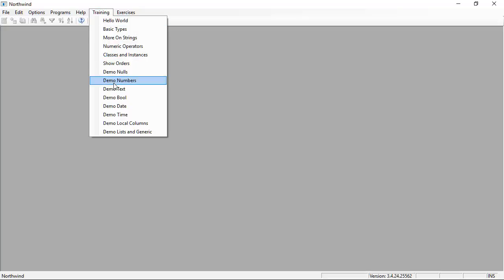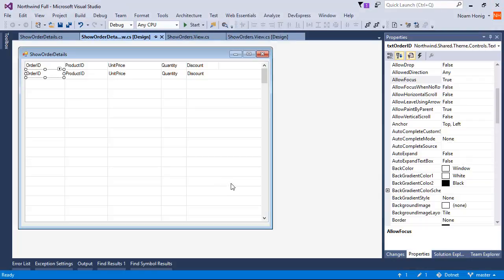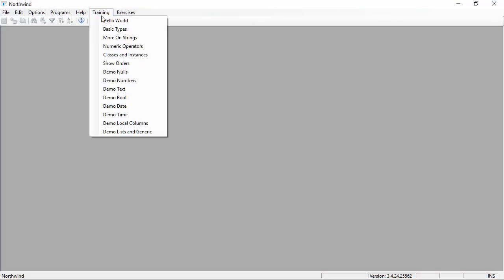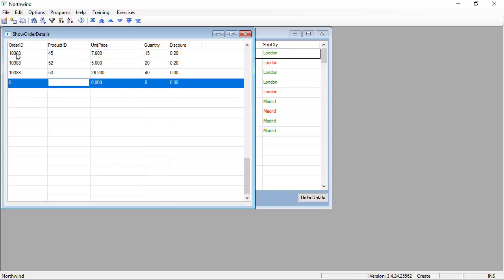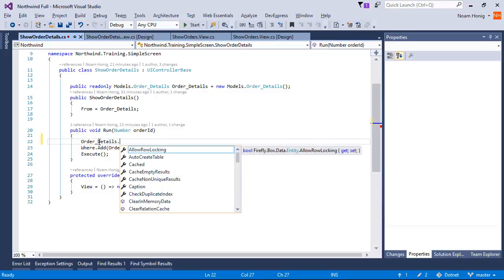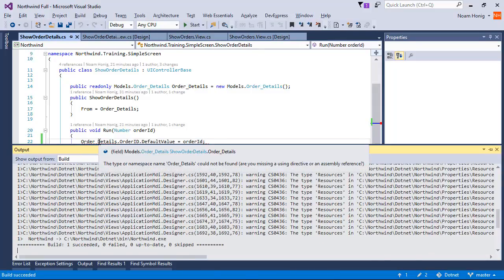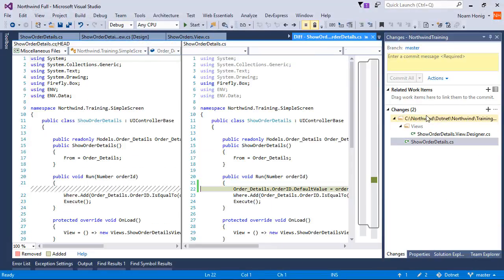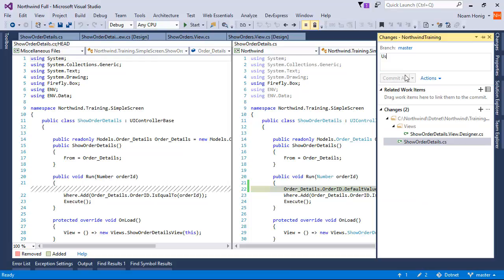Preventing the change of the order id and using the parameter as the default value